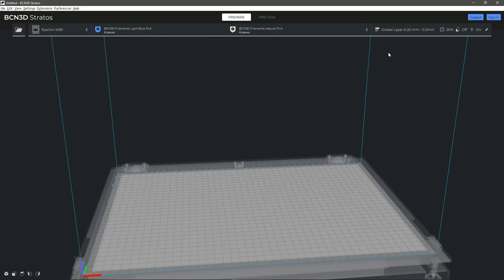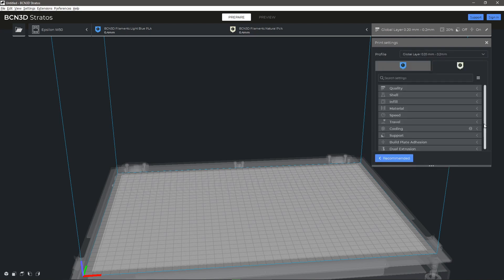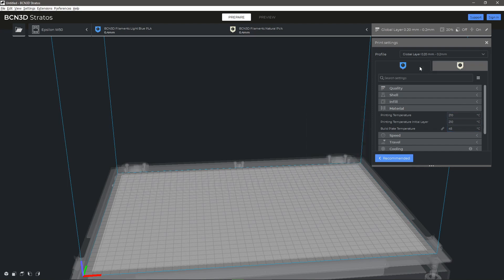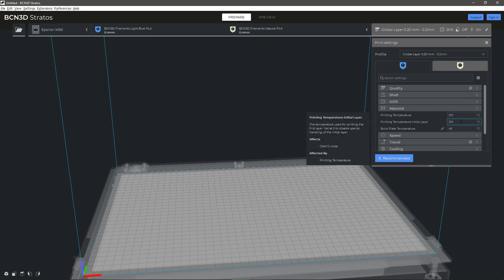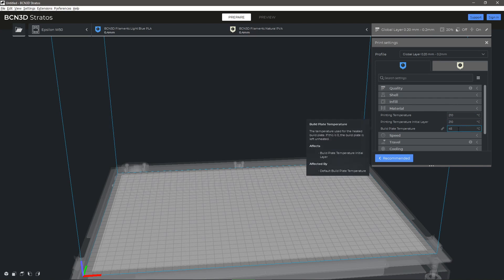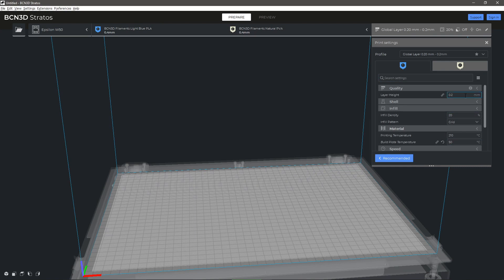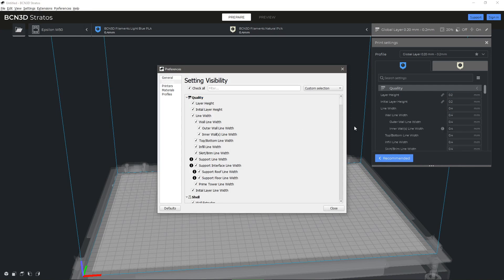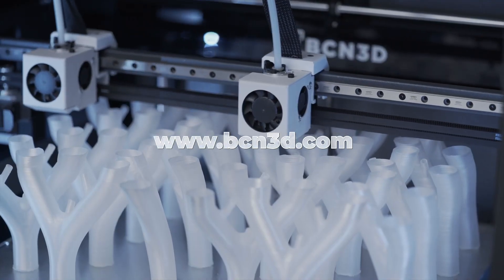Setting the Temperature - BCN3D Stratos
A short explanation on the basic temperature parameters on BCN3D Stratos.

If you want to learn more about BCN3D Stratos, please visit our Knowledge Base

00:00 Introduction
00:20 Modifying the parameters
00:33 Printing temperature
00:44 Initial layer temperature
00:58 Build plate temperature
01:16 Parameter visibility
01:33 Knowledge base